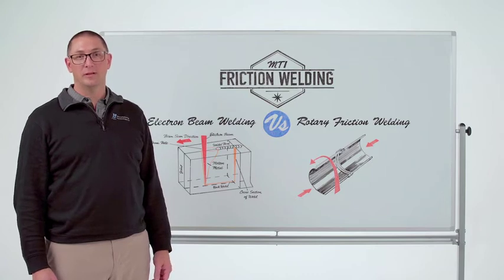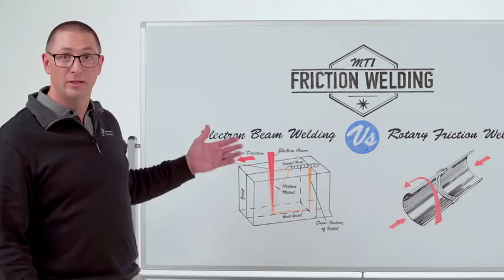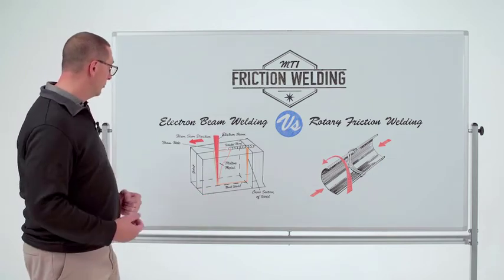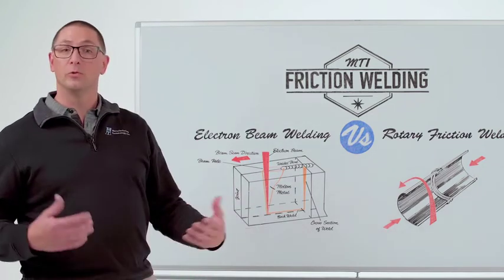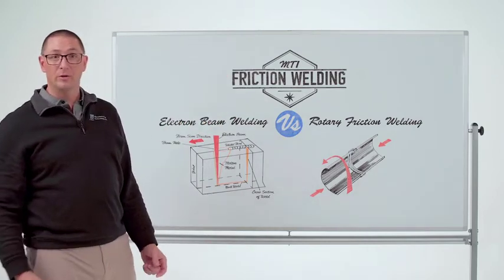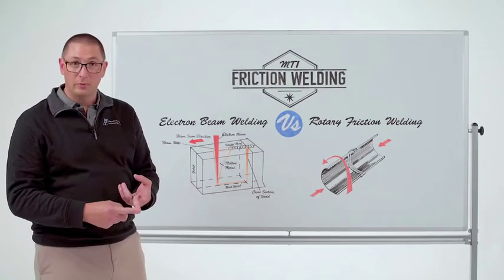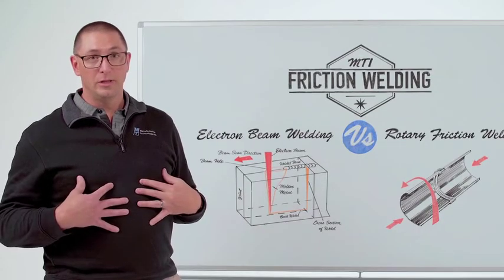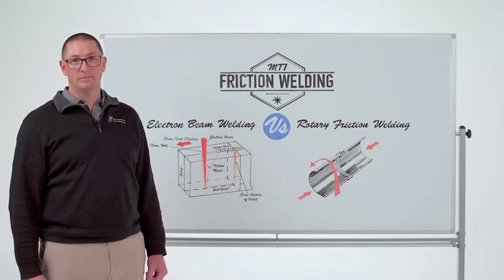Whiteboard Wednesday: Rotary Friction Welding VS Electron Beam Welding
In this episode of Whiteboard Wednesday, Dan Adams will explain the differences between Friction Welding and, arguably, one of its biggest competitors: Electron Beam Welding.